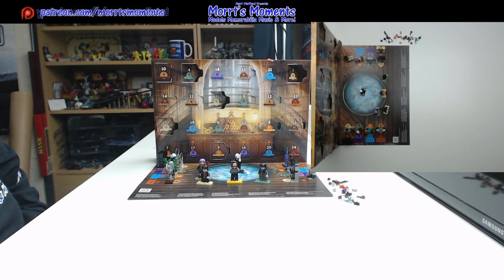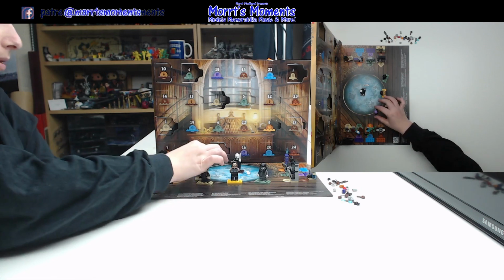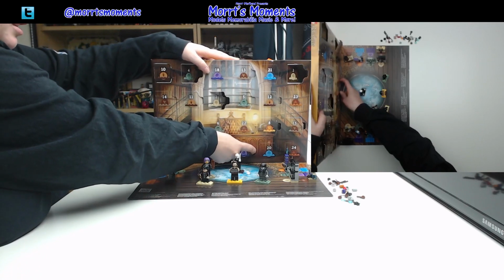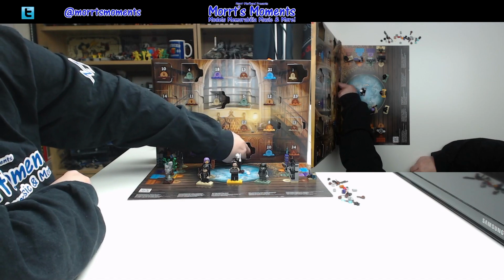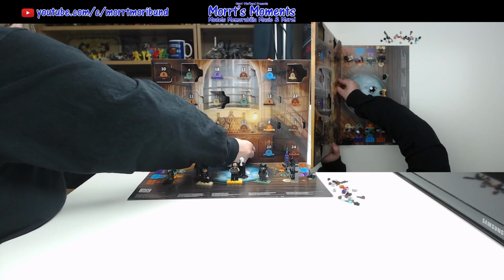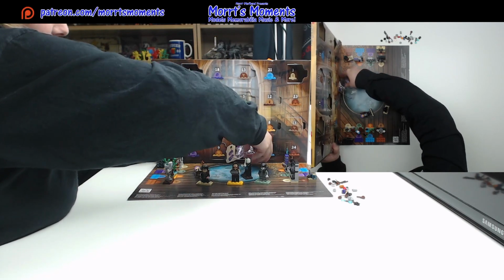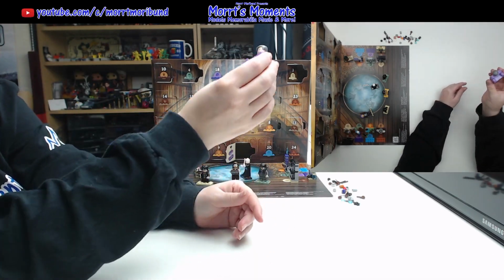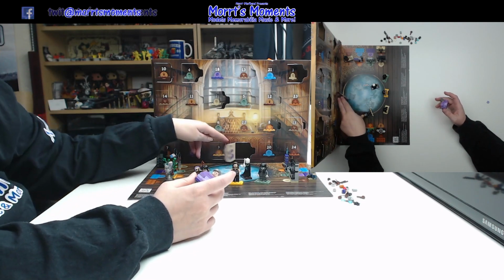Model Moment Lego Harry Potter Advent Calendar 2022 Day Sixteen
Hey There Morrt Fans! Check this out, we are opening all FIVE Lego Advent Calendars for 2022. This video is the opening of Day Sixteen for the Lego Harry Potter Advent Calendar.

Check out all other Day Sixteen openings with the links provided.

Don't forget to come back tomorrow for Day Seventeen

Any Feedback in the comments section or through personal messages would be greatly accepted. Thank You.

Links:-